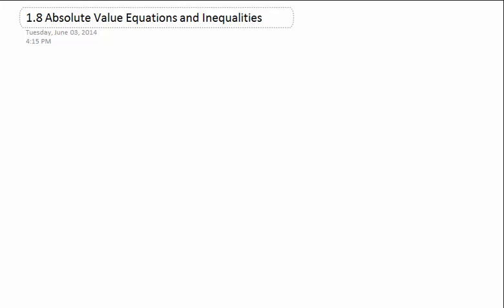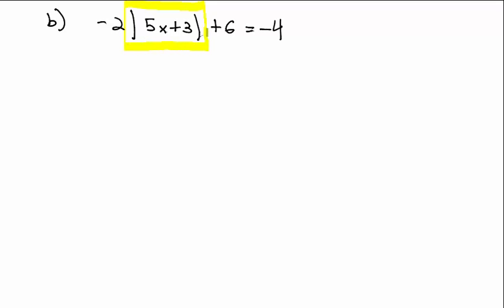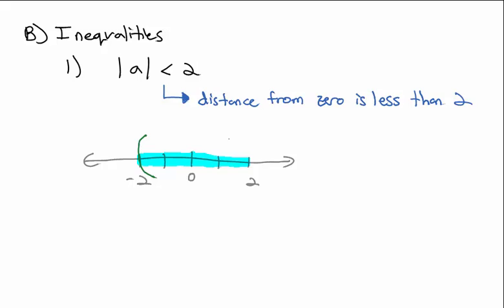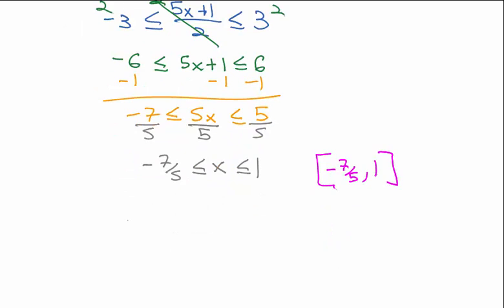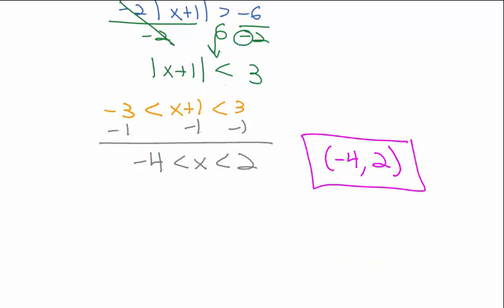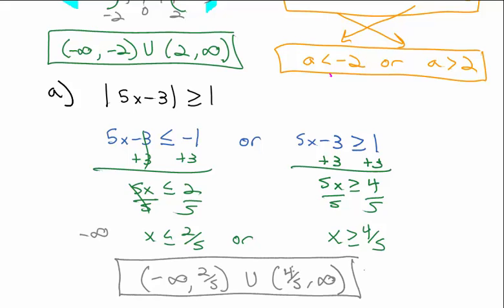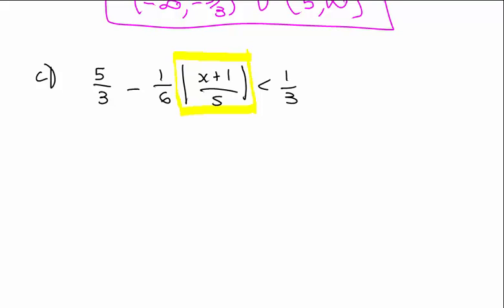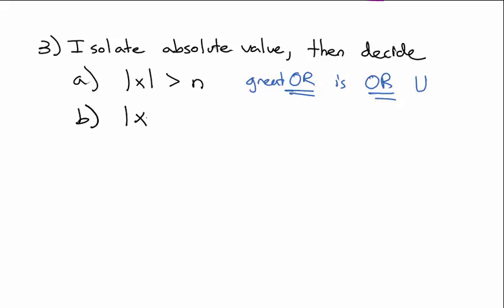1.8 Absolute Value Equations and Inequalities